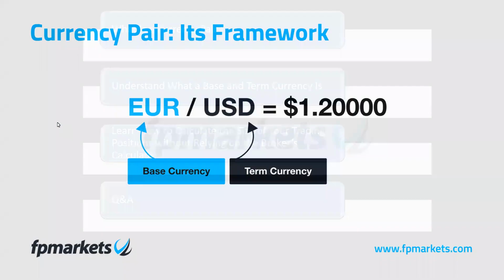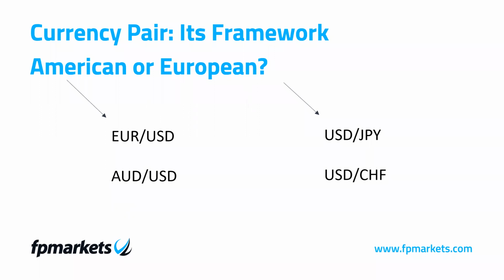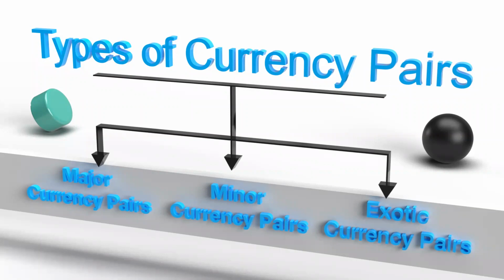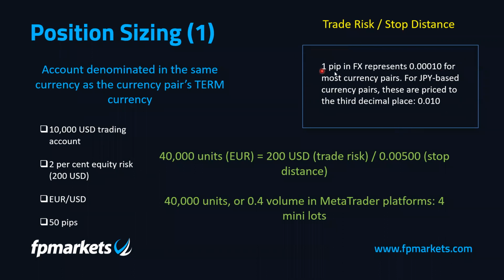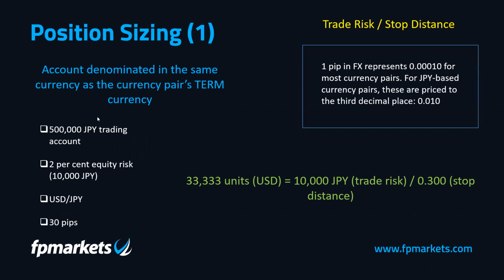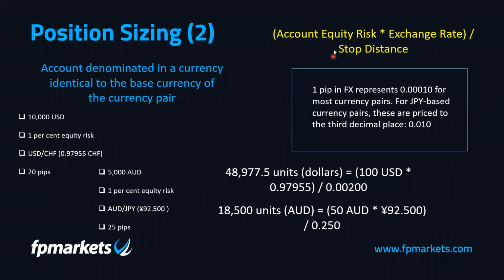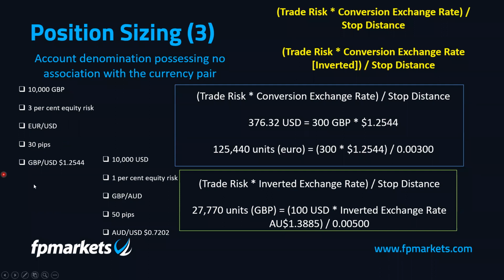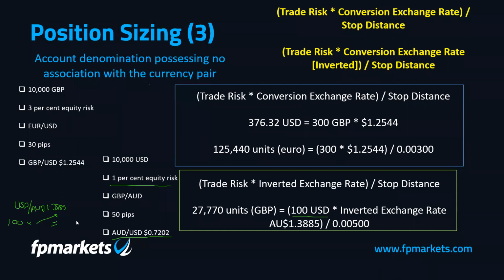Position Sizing: Understand How to Correctly Calculate Your Currency Trades | FP Markets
In this webinar, FP Markets Analyst, Aaron Hill presents the definition of what is a Currency Pair and explains in-depth what a base and term currency is. Moreover, he teaches you how to calculate the size of your trading positions without relying on the broker’s calculator. There is a Q&A session at the end of the webinar.

Aaron Hill was introduced to financial trading, specifically foreign exchange, over a decade ago. Since then, Aaron caught the trading bug and has amassed substantial knowledge, obtaining CMT (Chartered Market Technician) levels 1 & 2. He has since been awarded the CFTe (Certified Financial Technician).